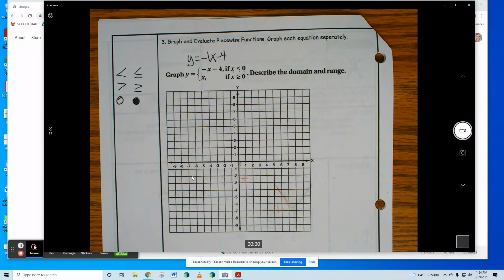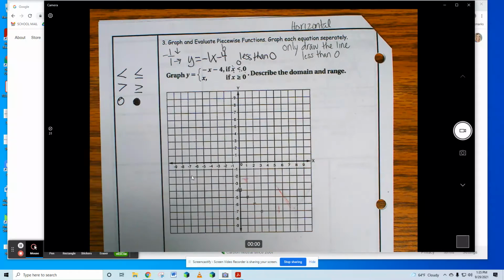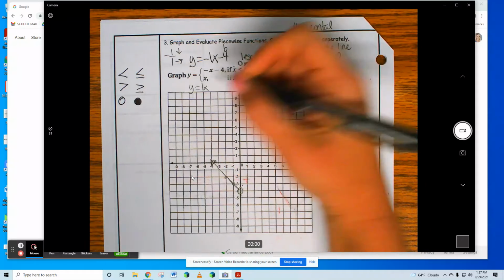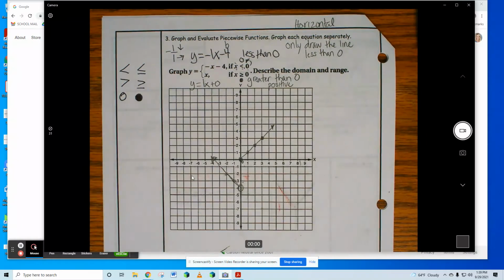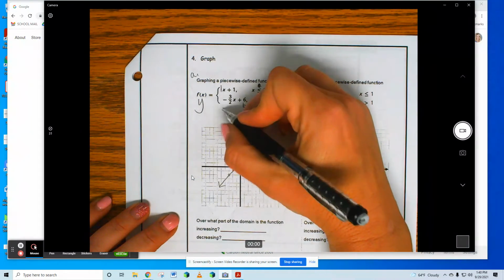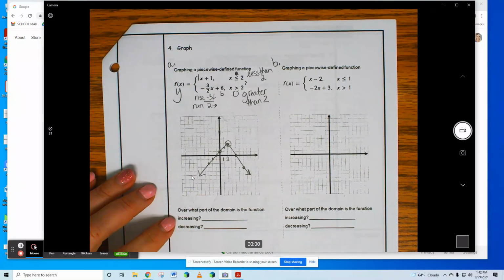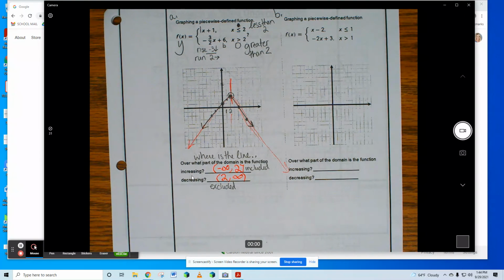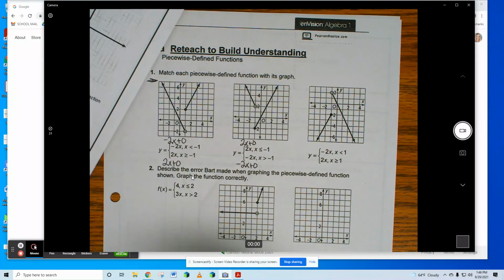Piecewise Functions Day 1